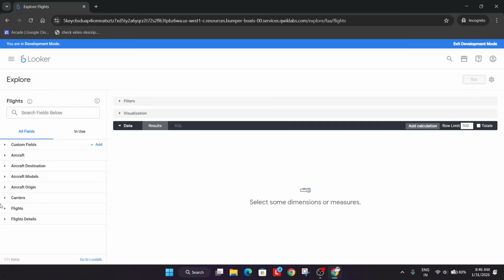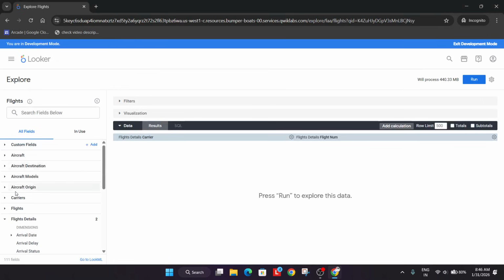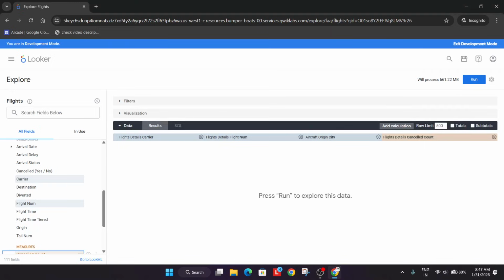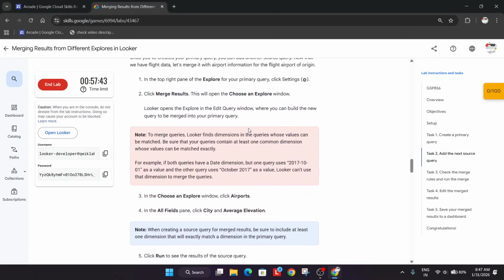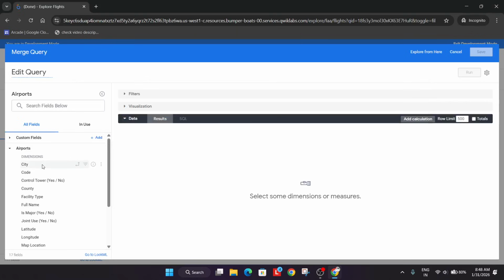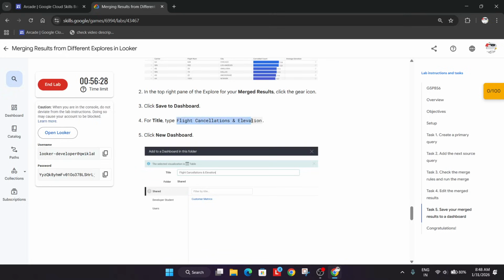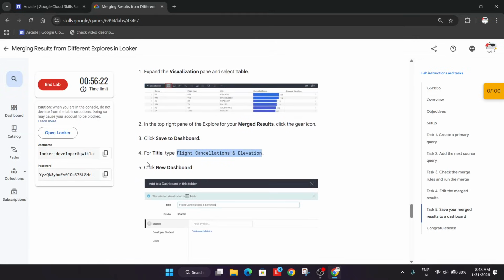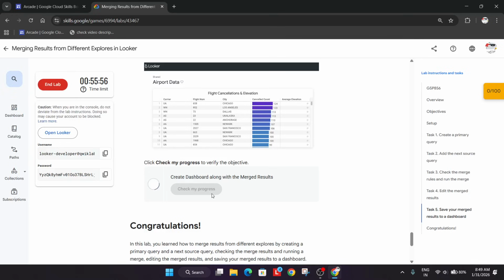Merging Results from Different Explores in Looker | STEP BY STEP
🔍 Common Queries
qwiklabs
arcade facilitator